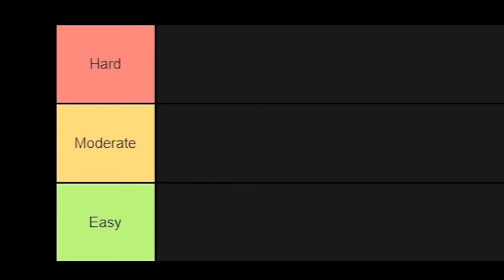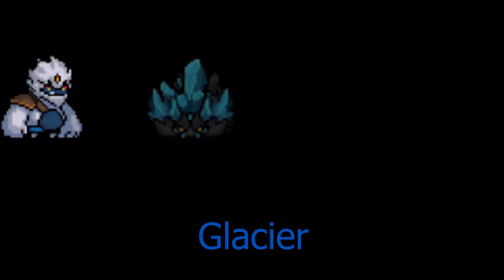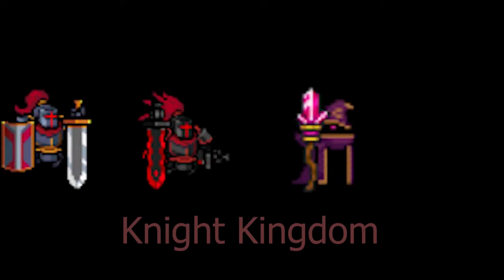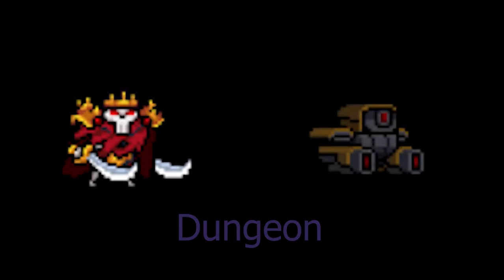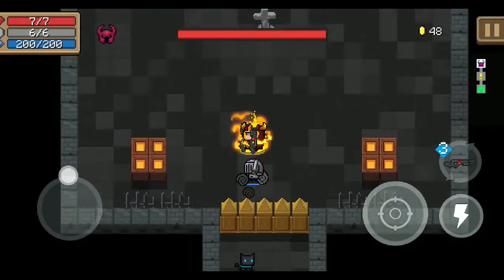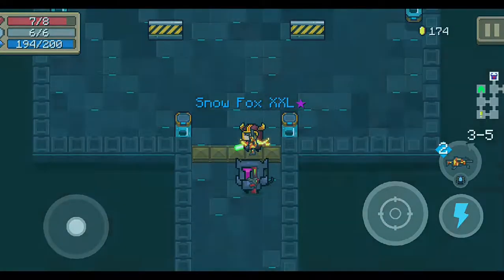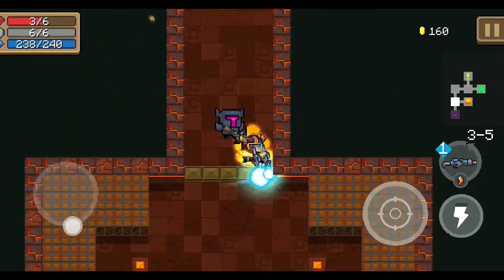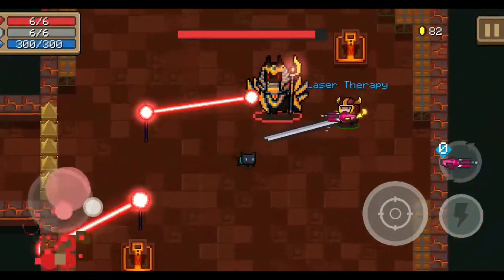Soul Knight Boss Tier List